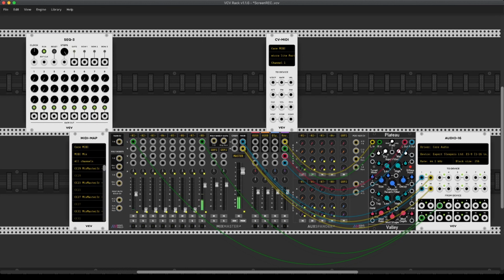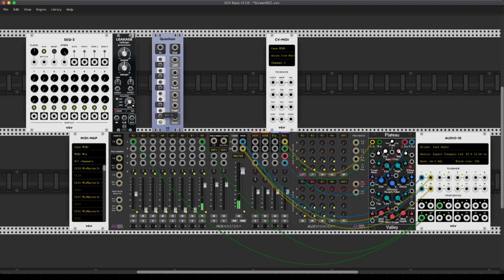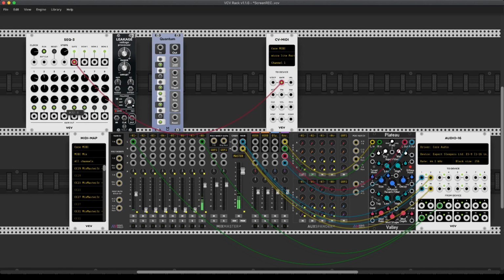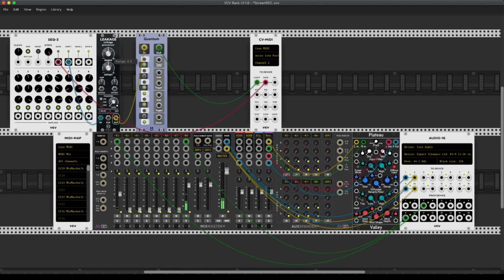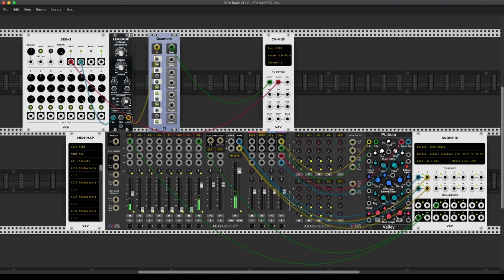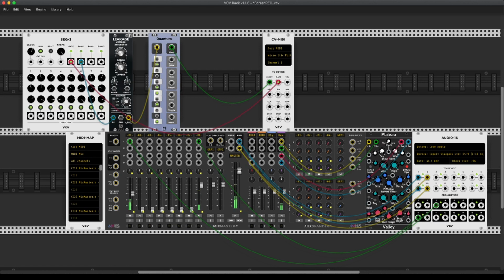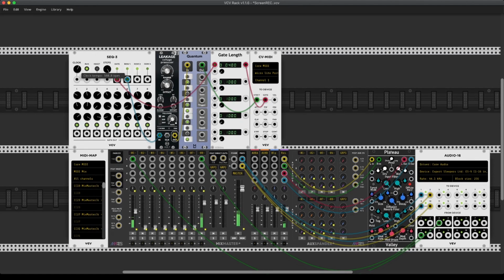How to use VCV for MIDI to Control Hardware Synths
In this Video I want to show you guys how you can connect your MIDI capable synths with VCV without the use of specialized gear and how to properly integrate your Hardware Synth with VCV